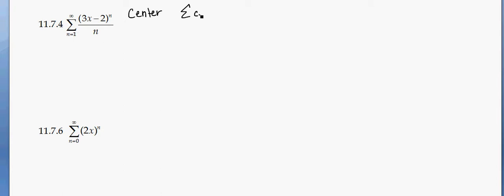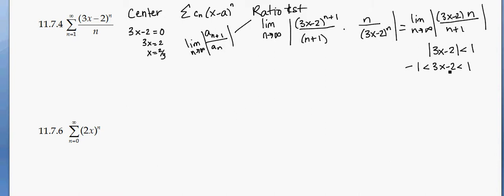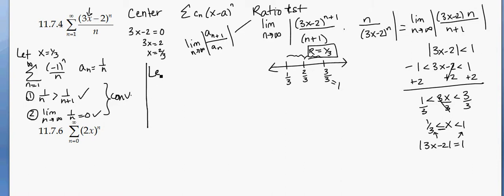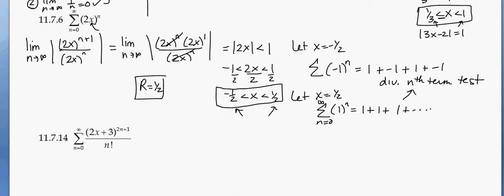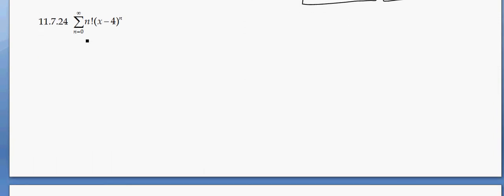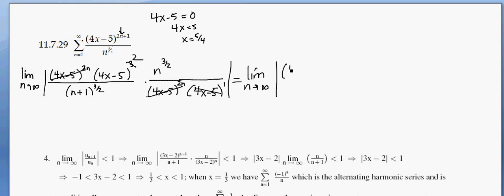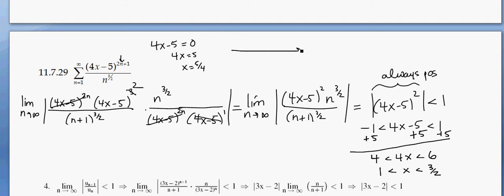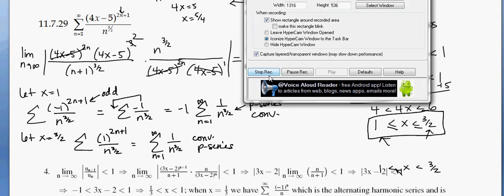extra pract interval of conv